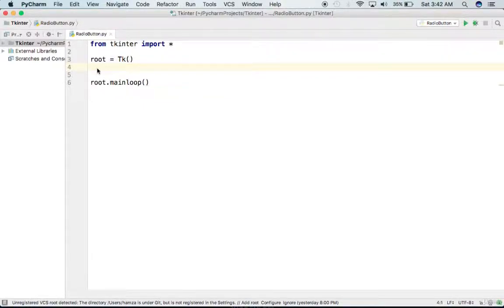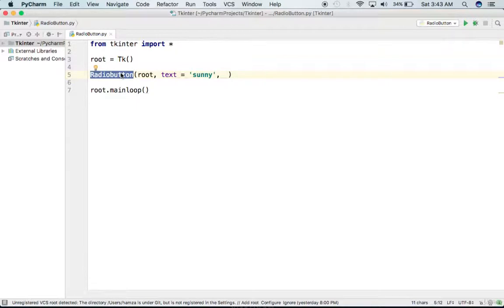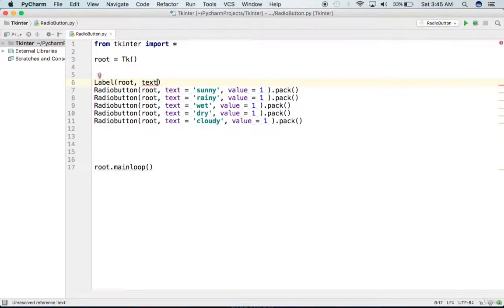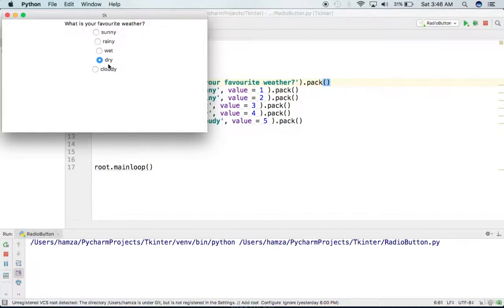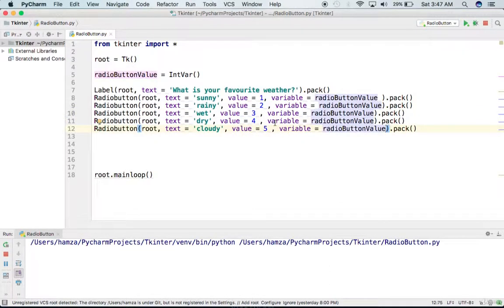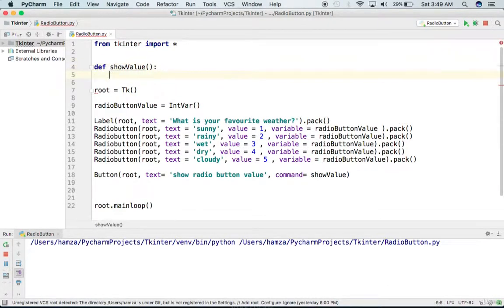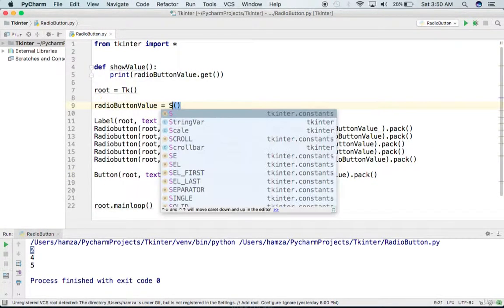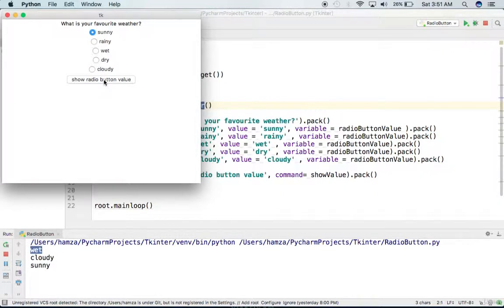12.7. Radio Button.mp4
12.7. Radio Button.mp4